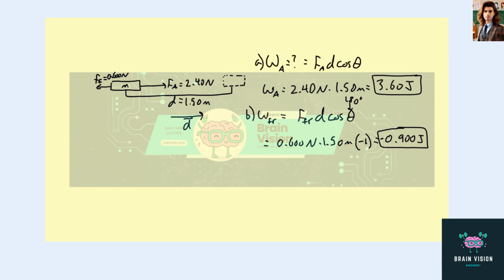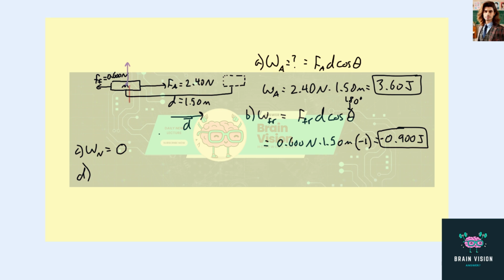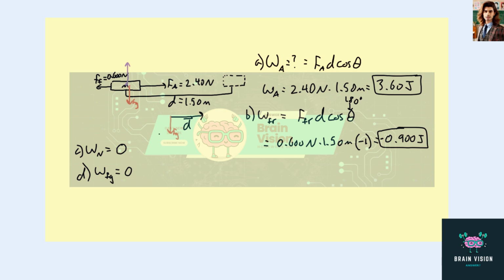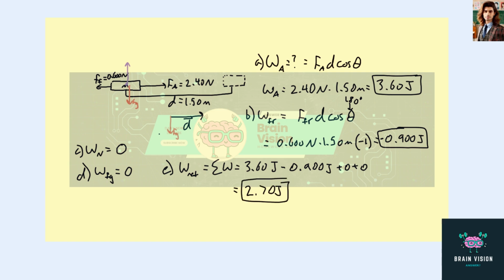You push your physics book 1 50 m along a horizontal tabletop with a horizontal push of 2 40 N while